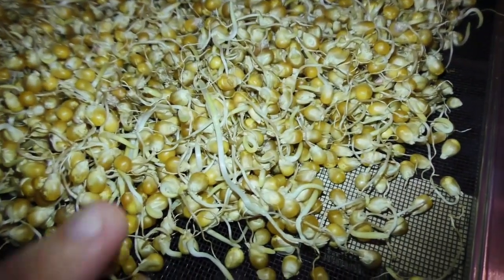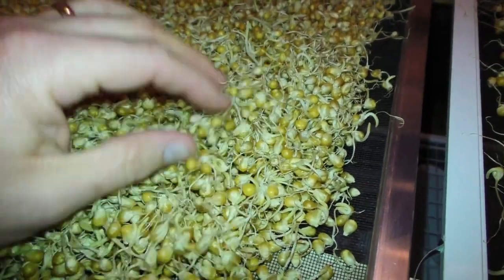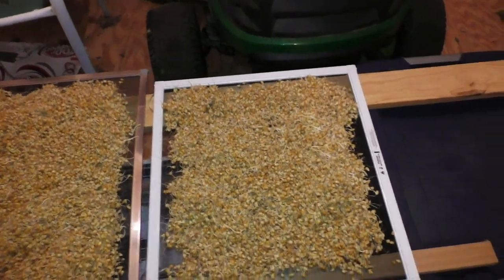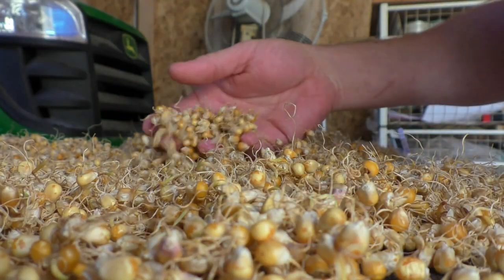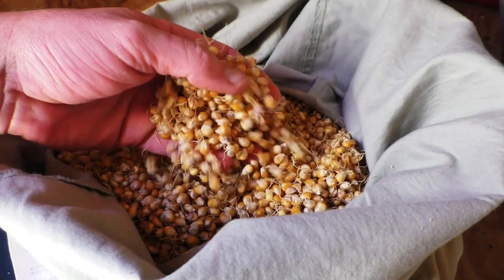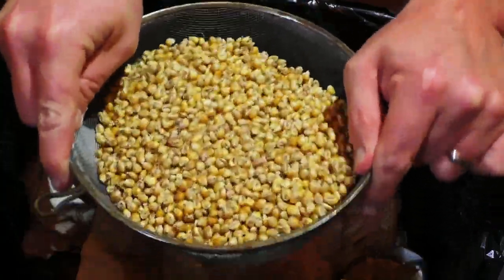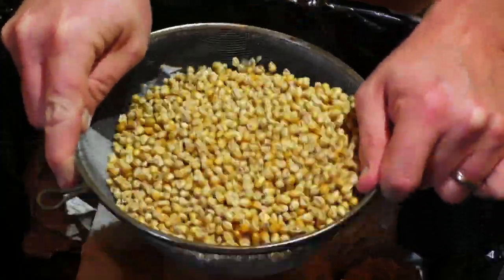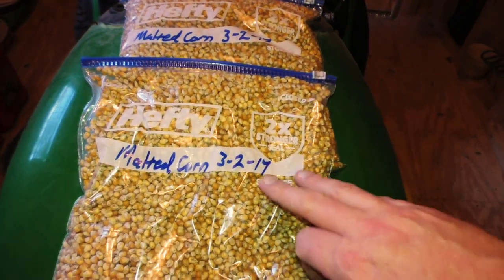HOW TO MALT CORN FOR MOONSHINE & BEER - EASY! - Part 2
In this segment I finish showing you how to malt corn for moonshine and beer. Now it's ready for use in a mash for all grain beer brewing or distilling. Since I live in the U.S. I won't be distilling unless it's hypothetical. But I wish I could. If you distill in the U.S., be safe.